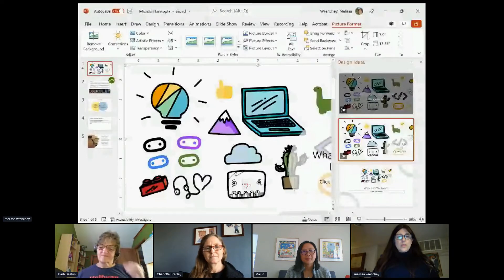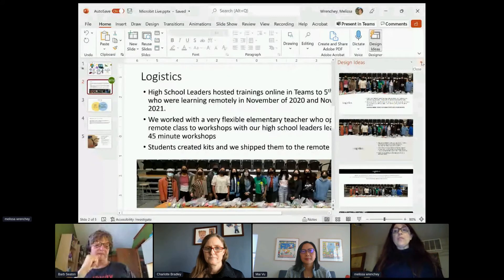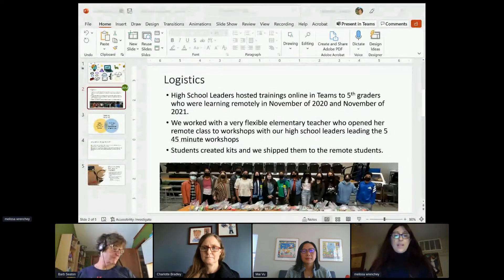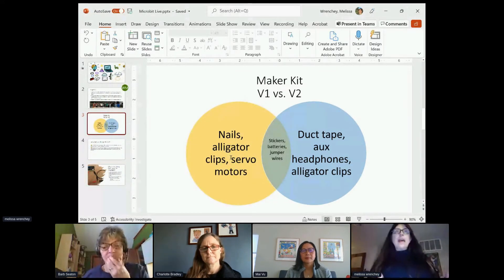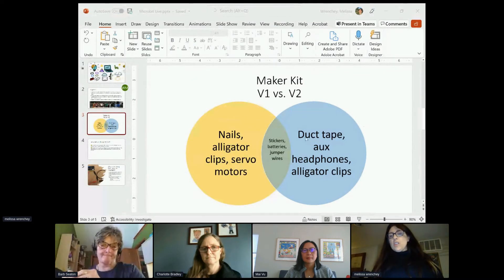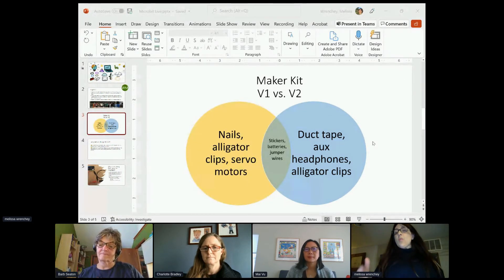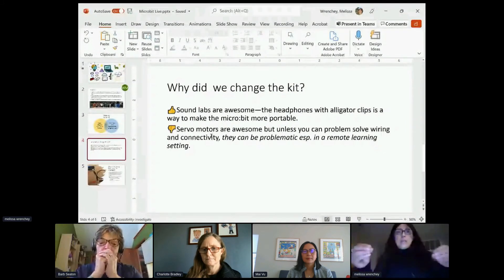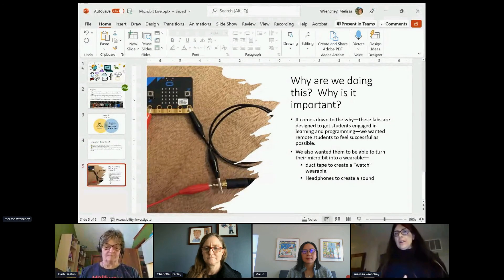micro:bit LIVE 2021 | Maker Kits for Remote Learning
"Maker Kits for Remote Learning," presented by Melissa Wrenchey

Our team of high school leaders redesigned maker kits for remote learning to deliver to 5th grade students.